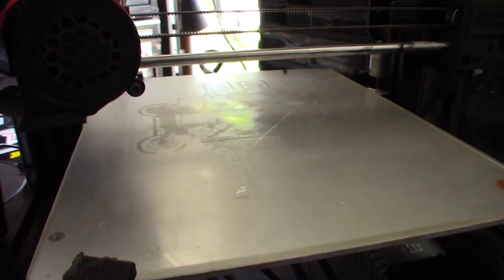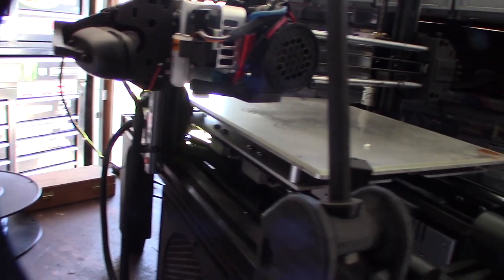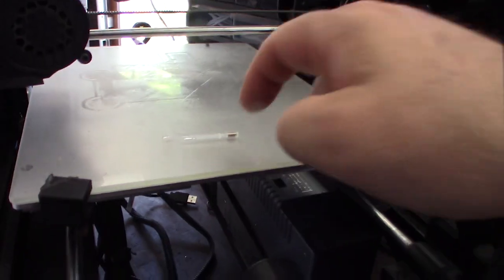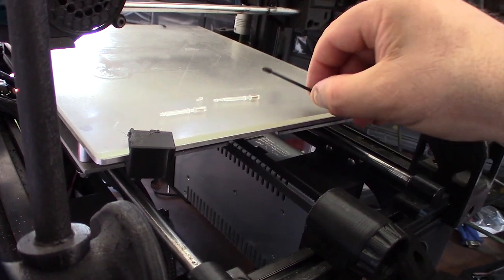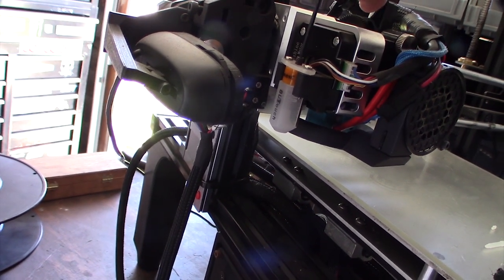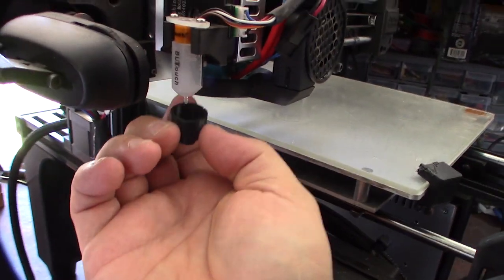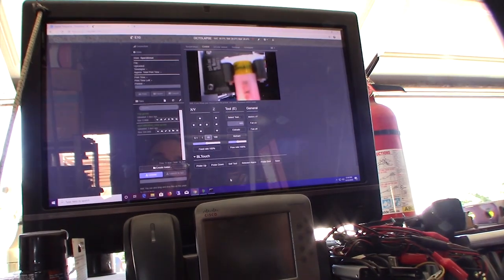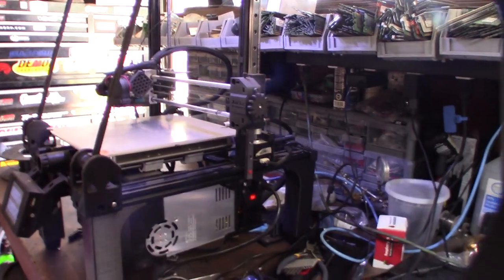BLtouch broken probe pin replacement repair 3D touch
I upgraded my Marlin 2.0 on my SKR 1.3 board and forget to reset the probe offsets. The probe hit my glass bed clip and bent the pin over. Replacement was easy and I fixed my offsets. I put on a protector so hoepfully this doesn't happed again. Probe was $14.99 on amazon

If you found this video helpful or would like help fund future experiments. please donate below.